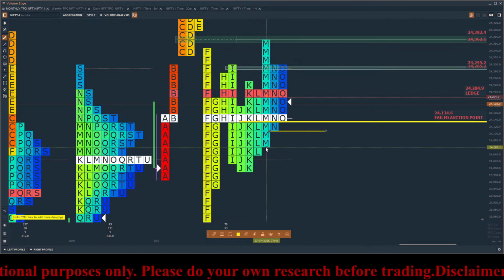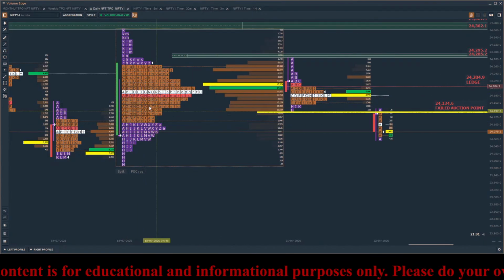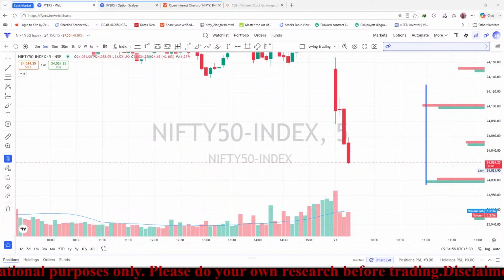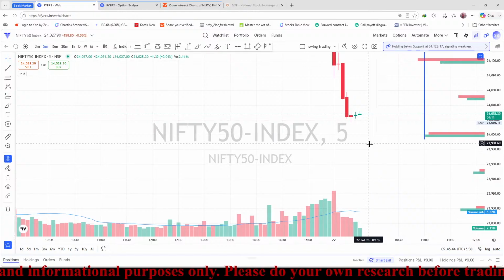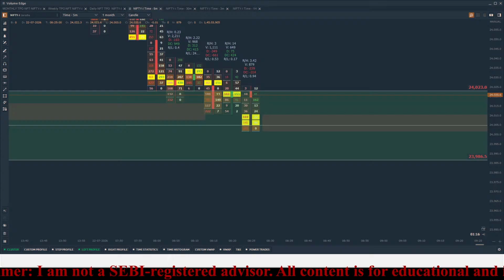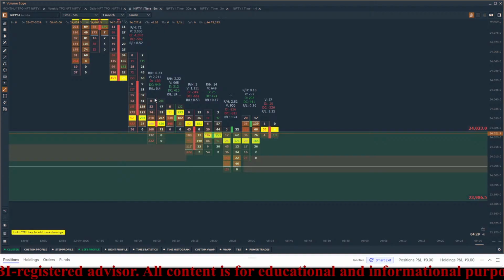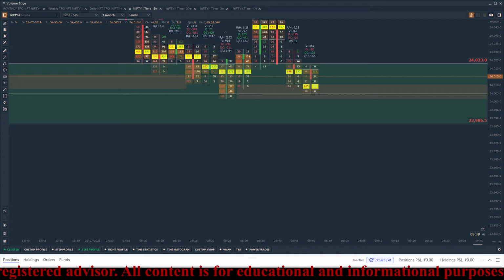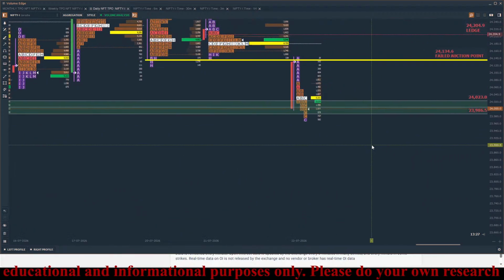NIFTY Live Tamil - Volume Edge Live session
Volume_Edge | Volume Profile & Auction Market Logic

Welcome to VolumeEdge —
a channel focused on Volume Profile, Market Profile, Auction Market Theory, and market structure.

This channel is dedicated to educational chart analysis, helping traders to understand the market Structure.

Educational content only. Not a SEBI registered advisor. Trade responsibly.